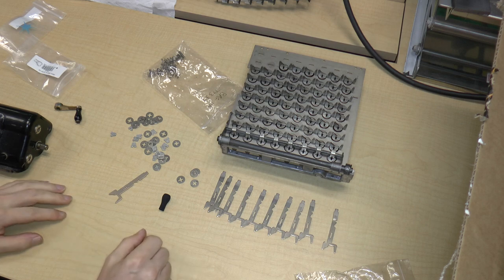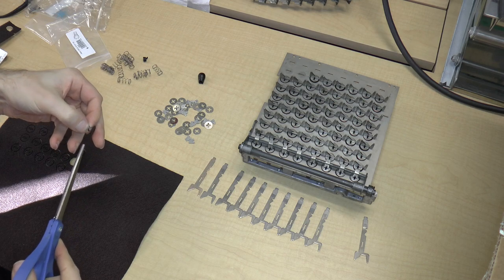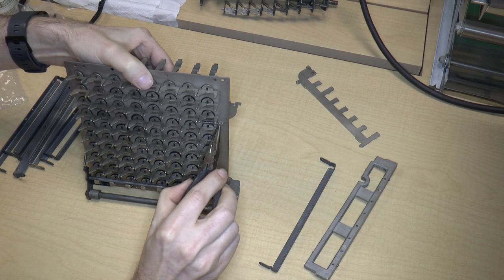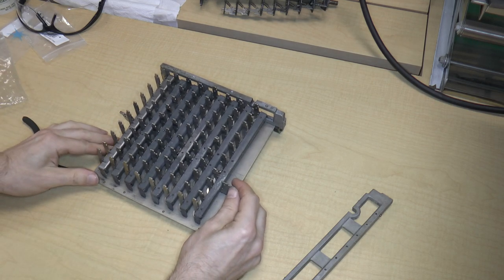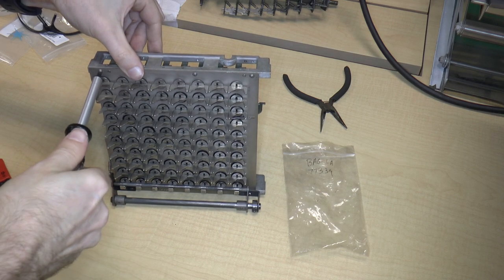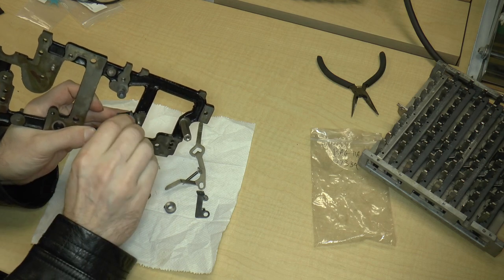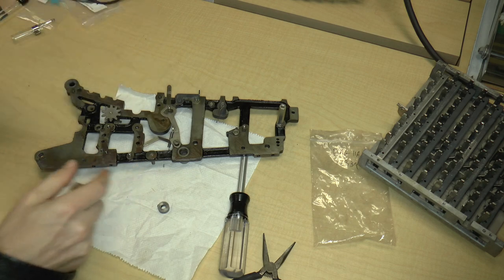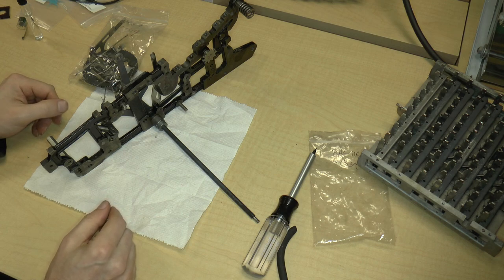Disassembling a 1920s Monroe model K mechanical calculator, part 20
Completing the reassembly of the keyboard with a 3D printed replacement from Shapeways! Also, starting on reassembling the frame.

This is the 20th part in a series where I completely take apart -- or as much as I can, anyway -- a 1920s Monroe mechanical calculator. You can get these from eBay very easily, but most don't work well or at all. The idea is to take it apart to see how it works, then fix the broken parts and restore it to full working condition.